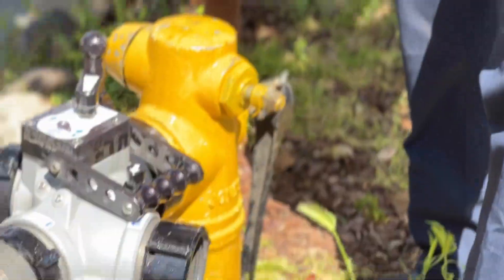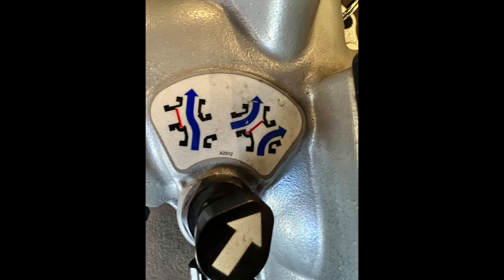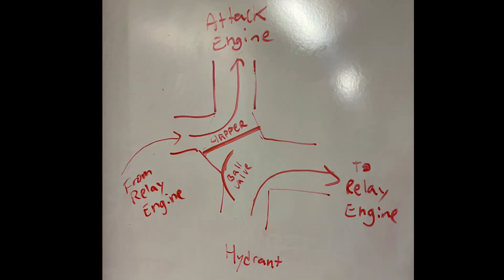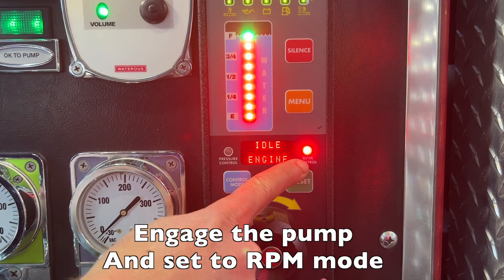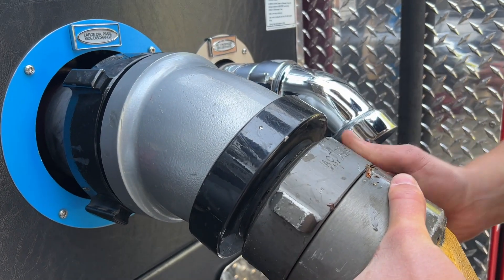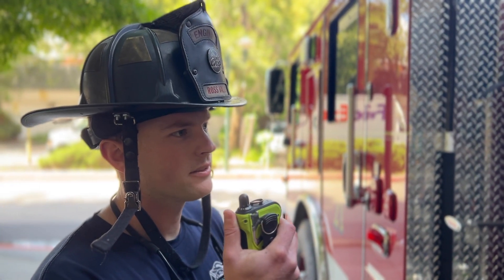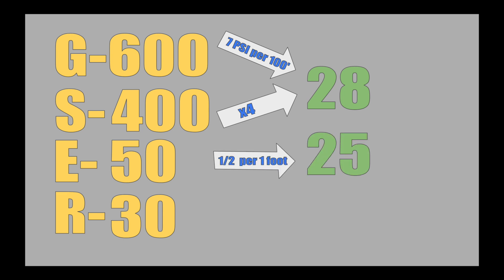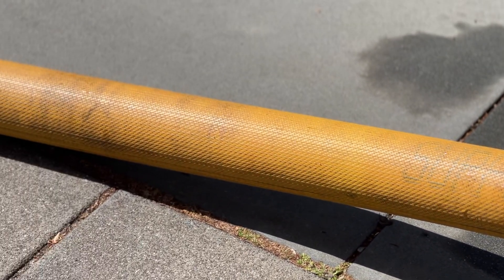Pumping the Oasis Valve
This video covers the applications for the Oasis valve, steps to set it up, and how to calculate the proper pump discharge pressures for it.